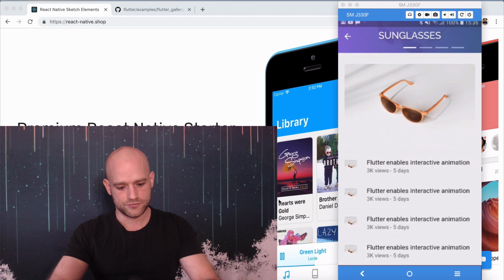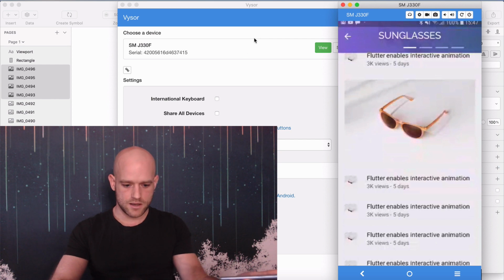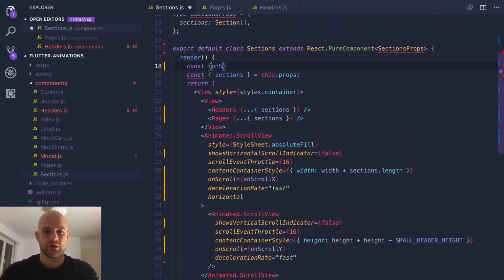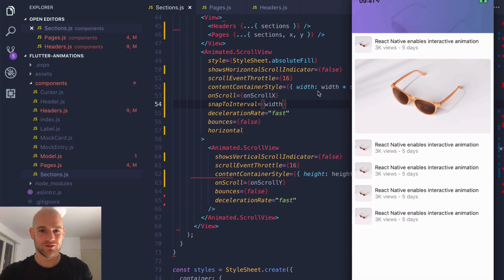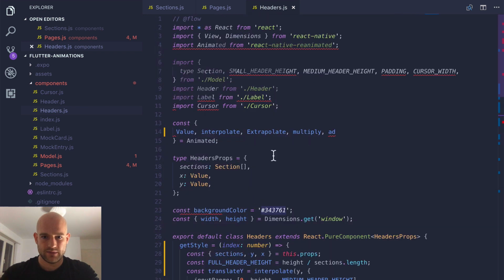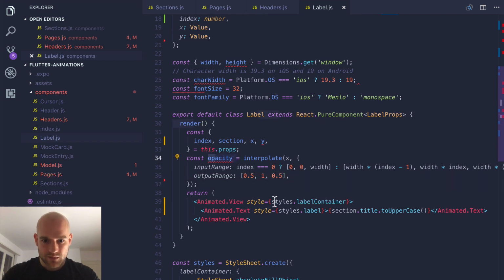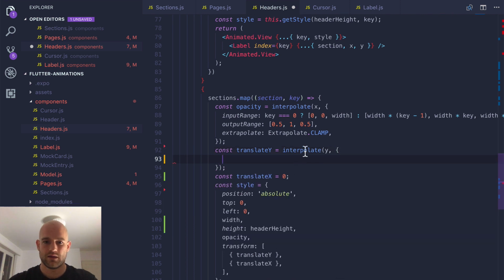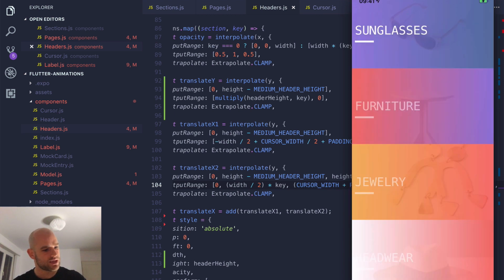Flutter Animations - “Can it be done in React Native?”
In this video, we are looking at the flutter demo app Hope that you will enjoy the video! 😀 Let me know your thoughts on this.

Looking for a premium starter kit for React Native?